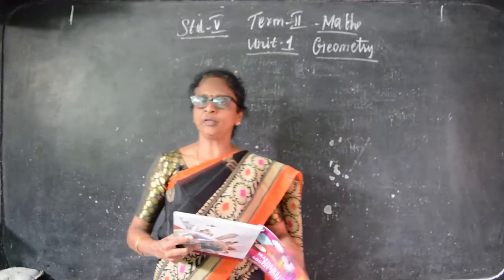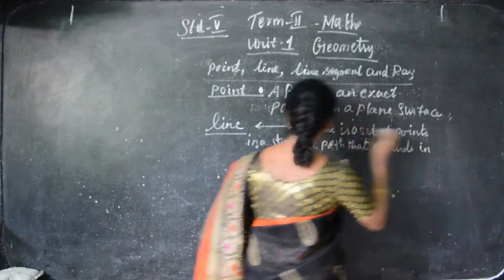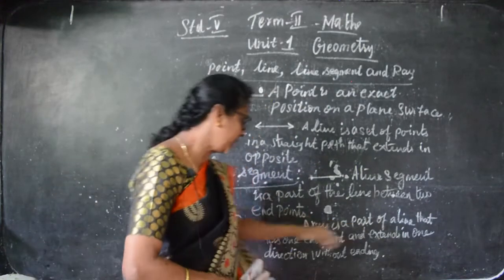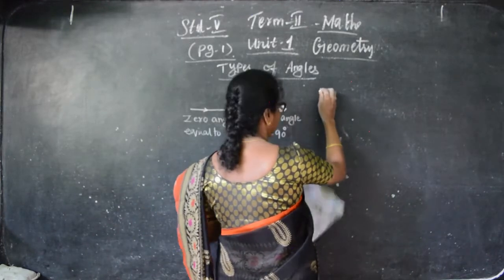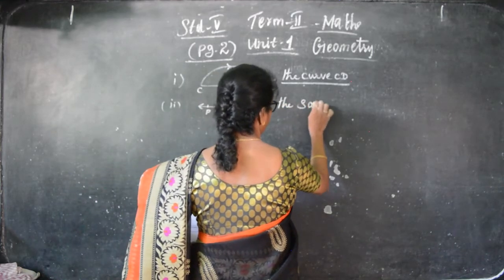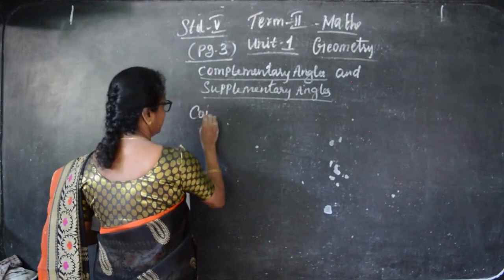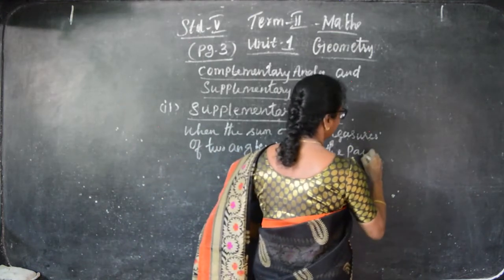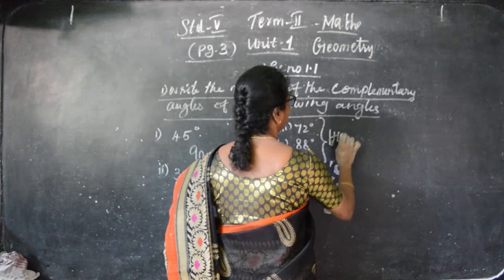V STD - Maths 06 - Geometry (Term 2)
Samacheer Kalvi